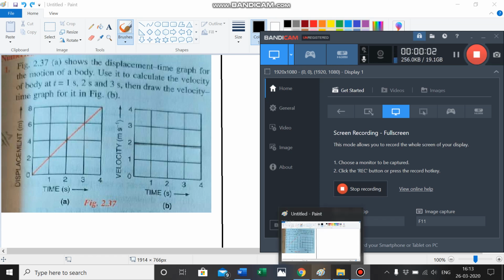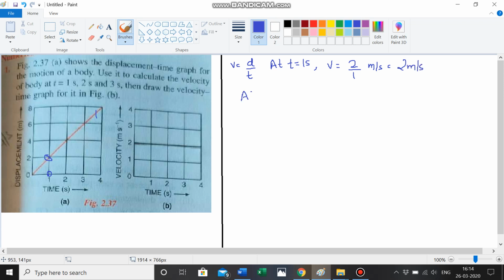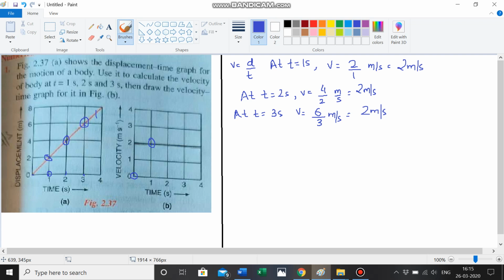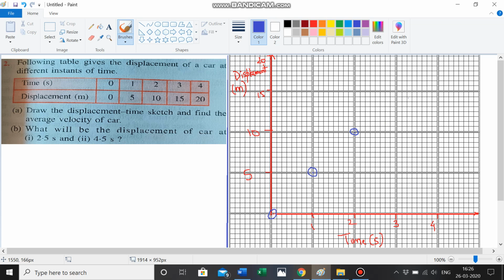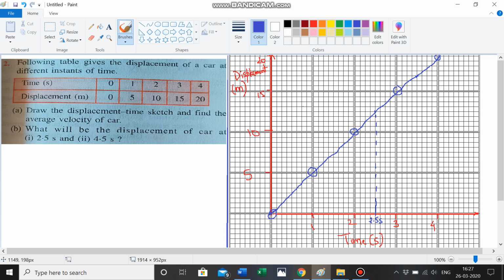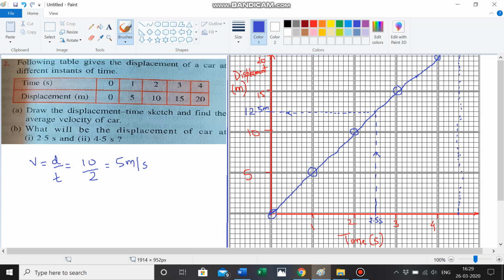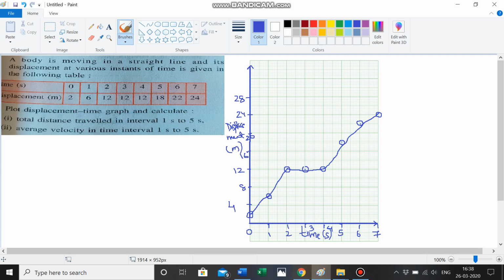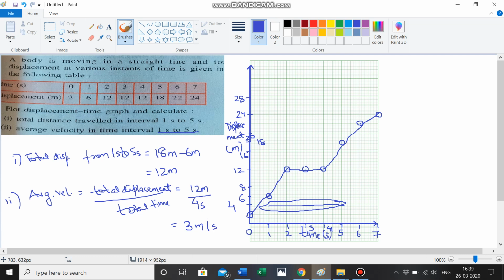Class 9 Physics Motion in One Dimension Ex 2B (part 1 of 4)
ICSE
Class 9
Concise Physics
Selina Publications
Chapter 2
Motion in One Dimension
Ex 2B